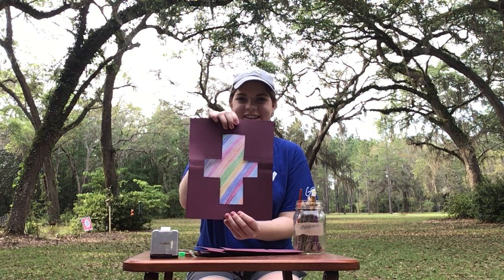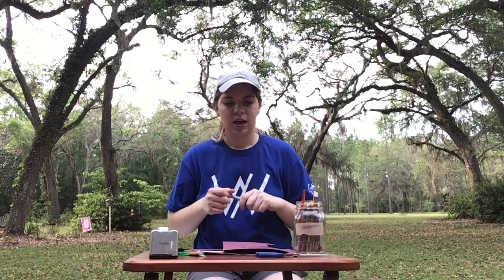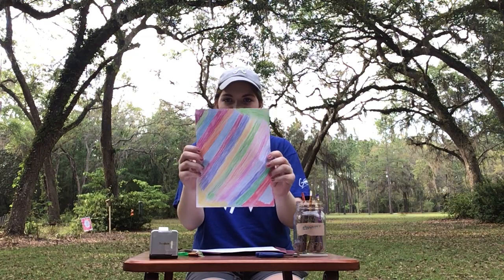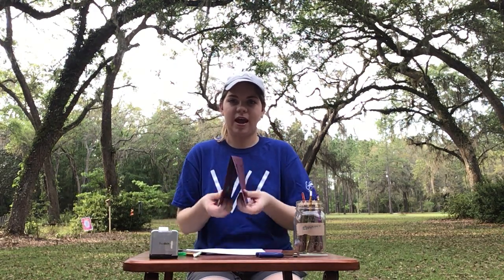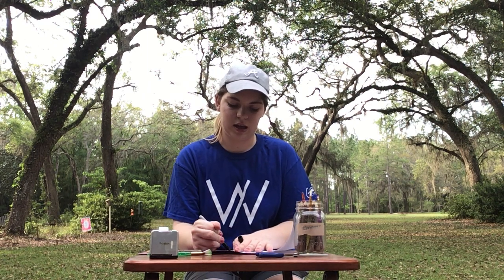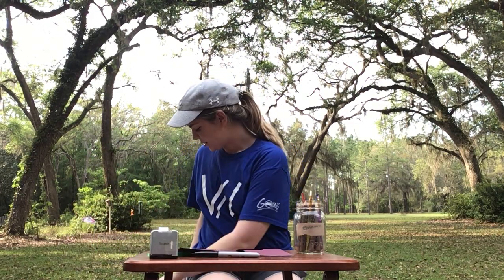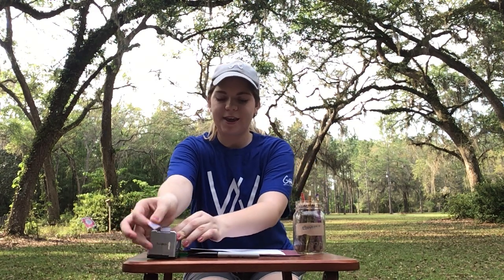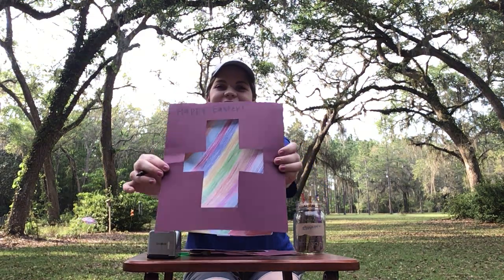Good Friday Colorful Cross Craft 1